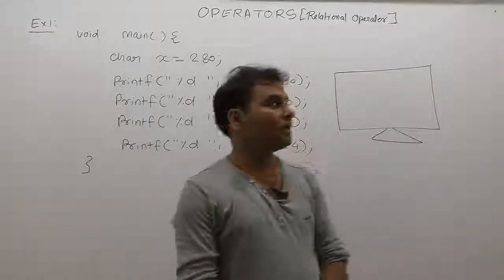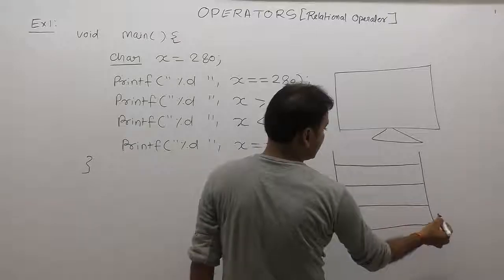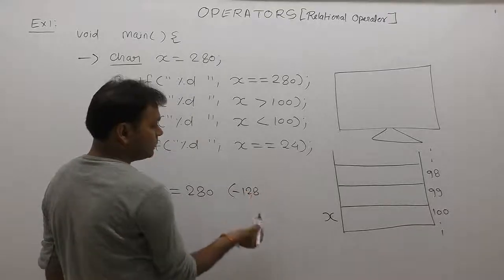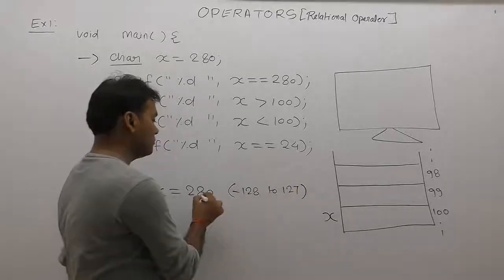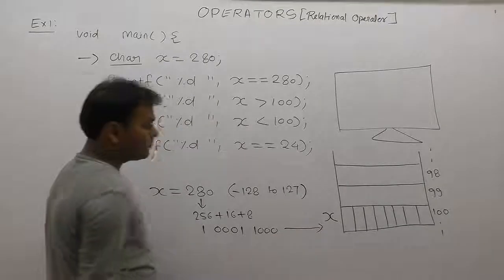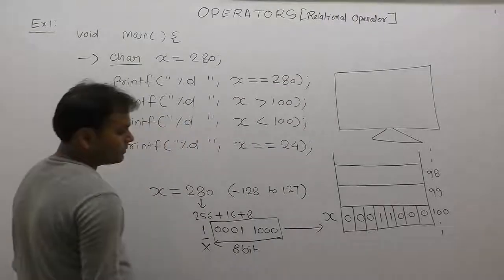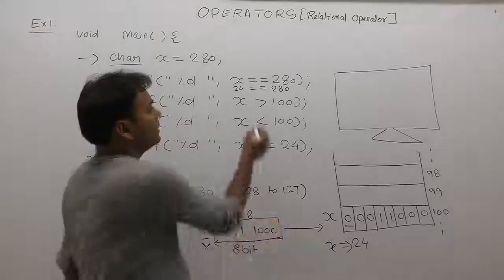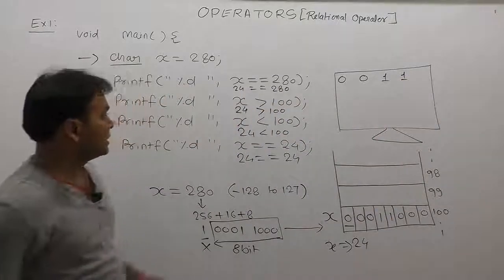Examples of Relational Operator in c in hindi-Part120 | C Language by Java Professional